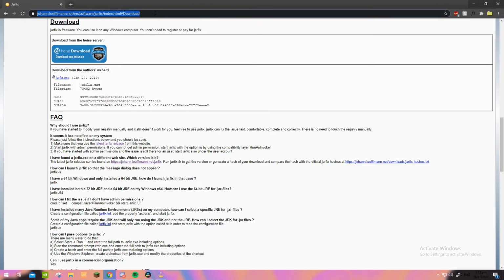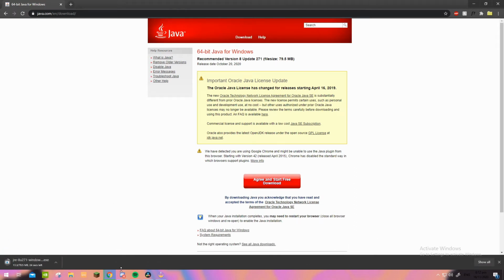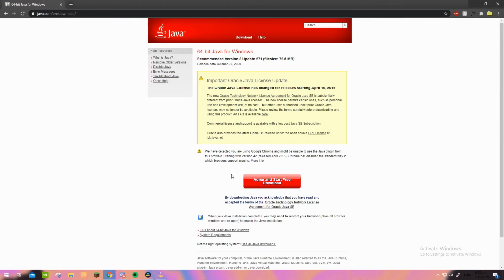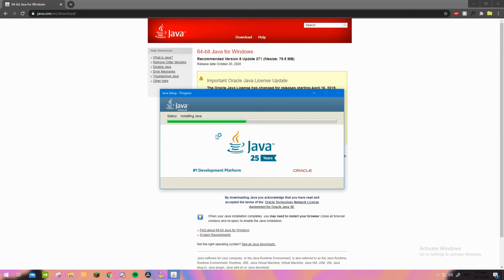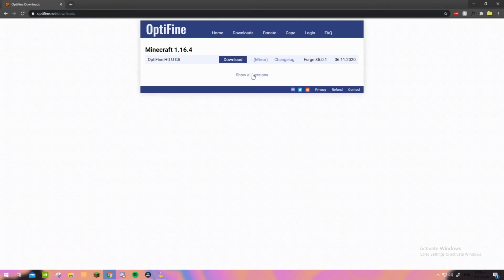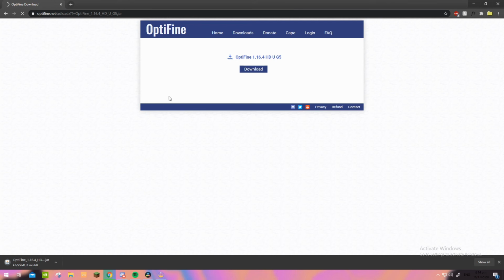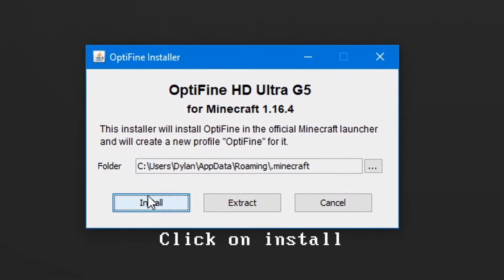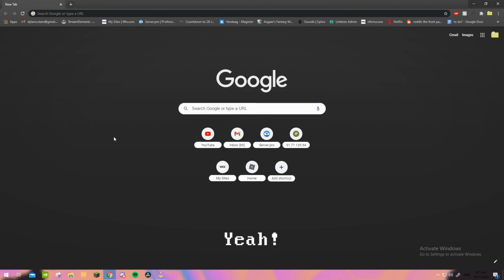How to Fix Java | Optifine Won't Open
Alright! In this video, I'm going to show you how to fix Optifine if it doesn't work :)

But Minecraft But Its Caves And Cliffs!
Not Minecraft, But Water Rises or Minecraft, But Lava Rises, or any other but challenge like that. This is a speed run / speed runner of Minecraft against a killer / assassin but it is n0virus But Minecraft 1.18 100 day challenge but Caves And Cliffs! Optfine Fix